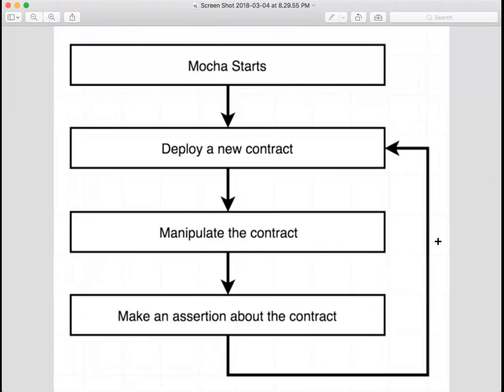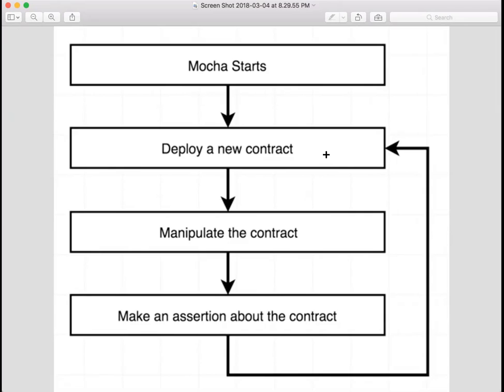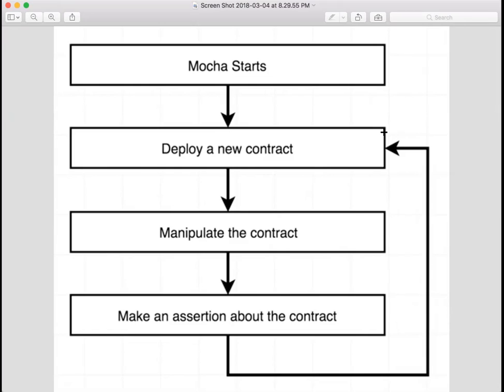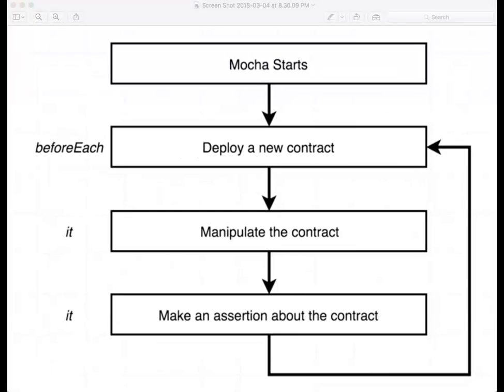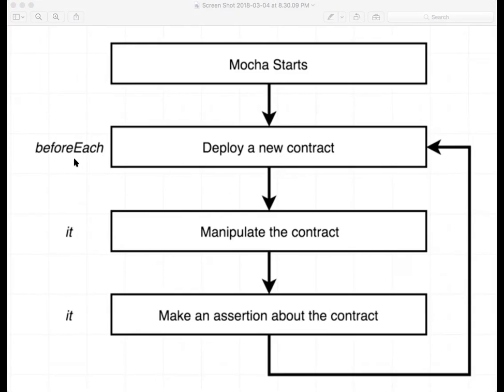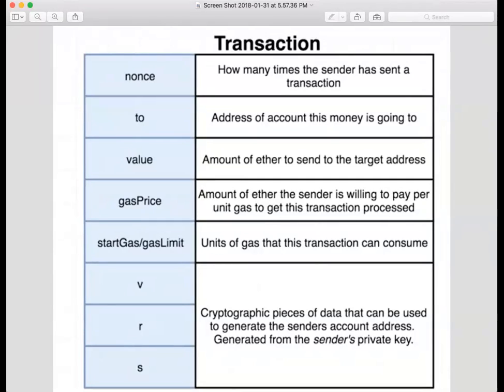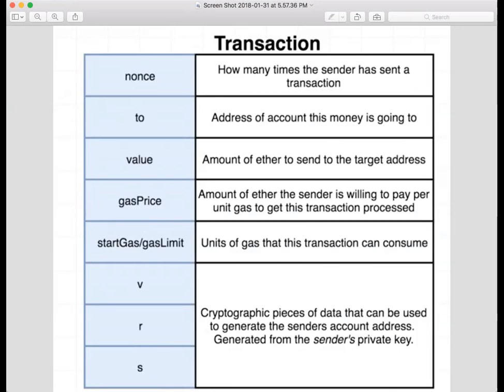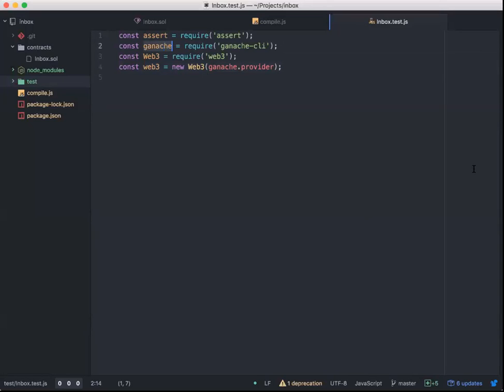Mocha Structure (041)